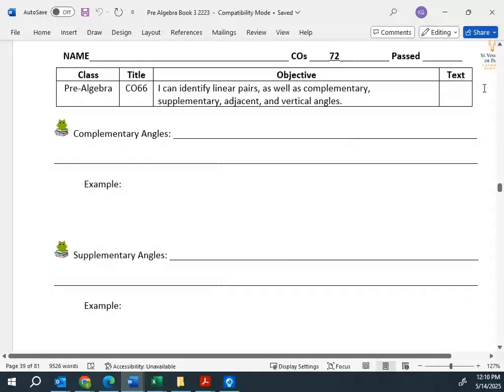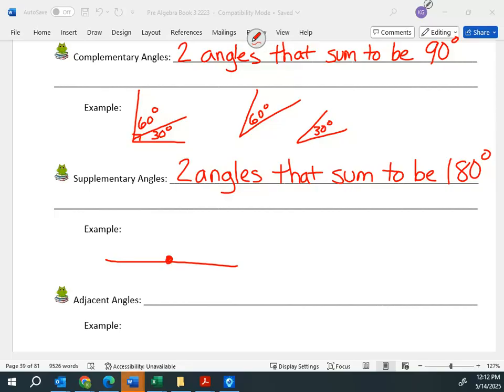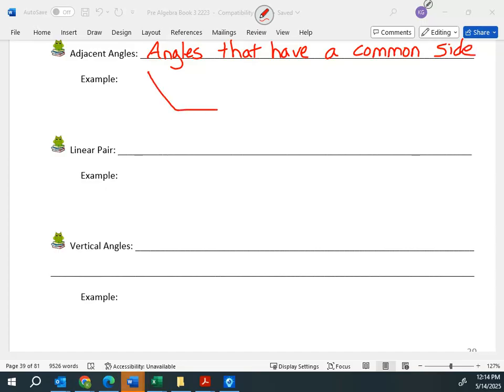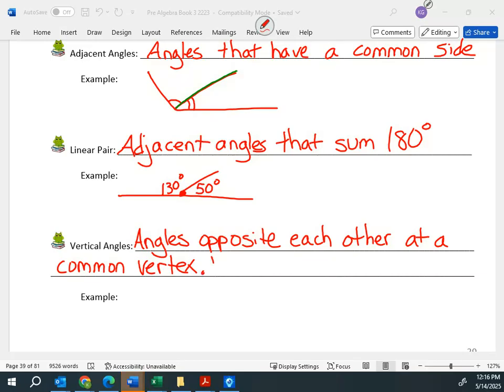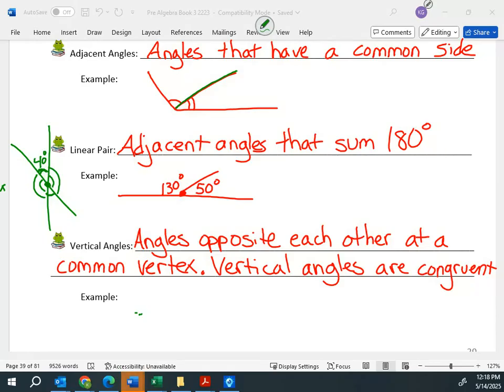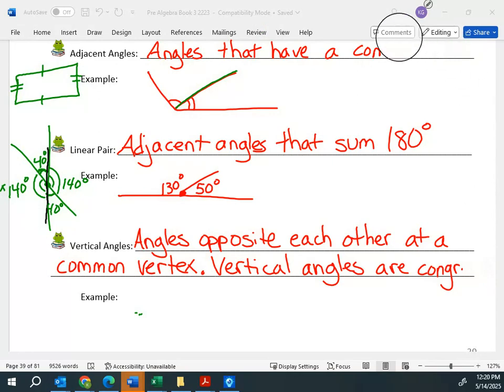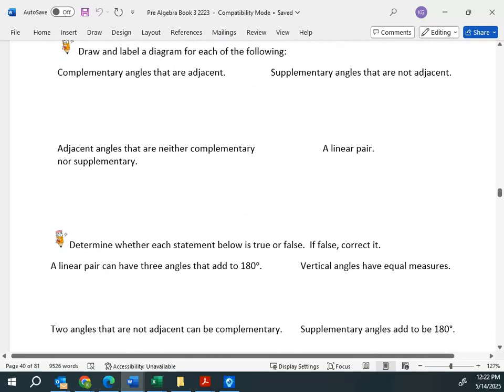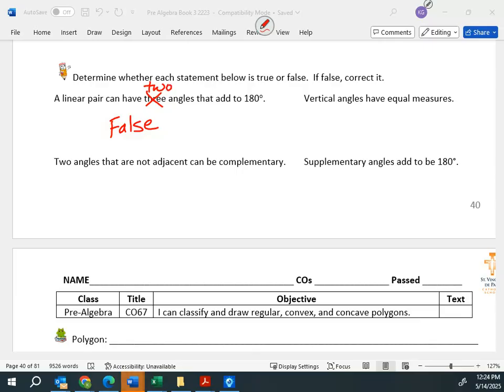5/14/25 PA CO66